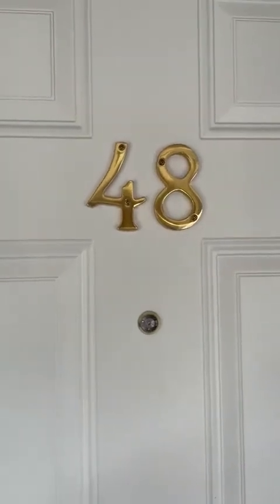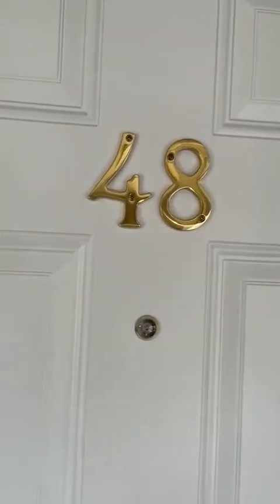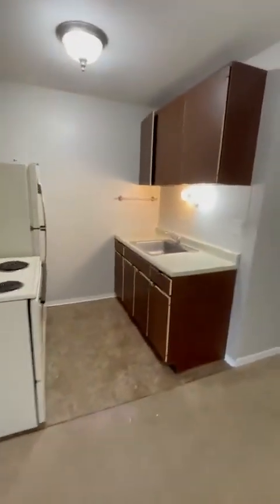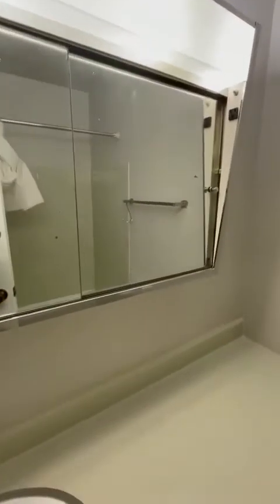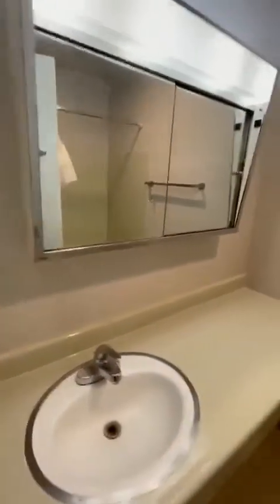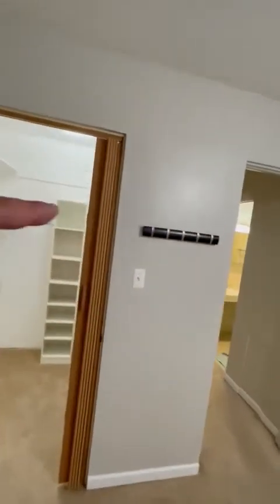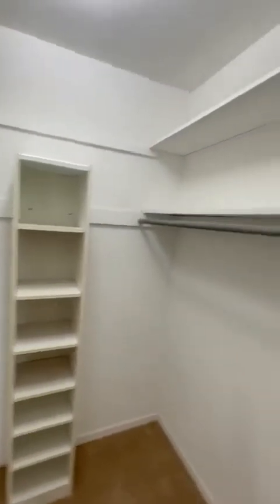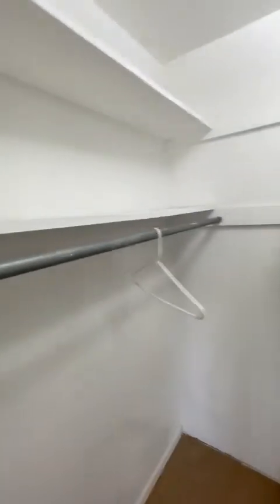8821 Schneider #48, highland IN